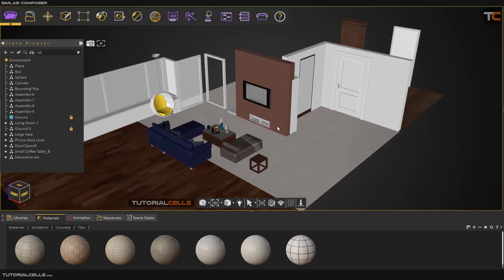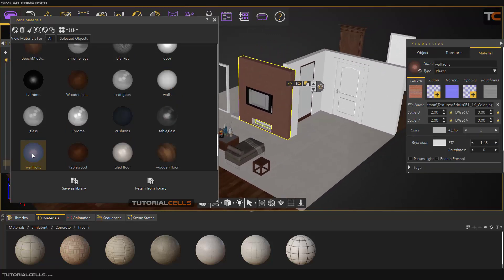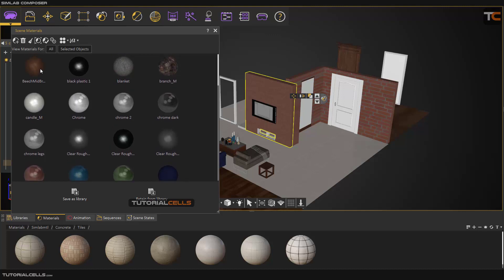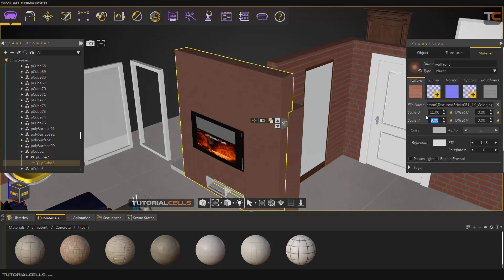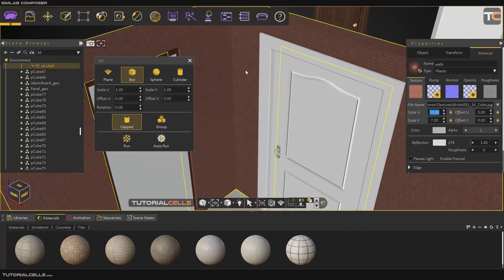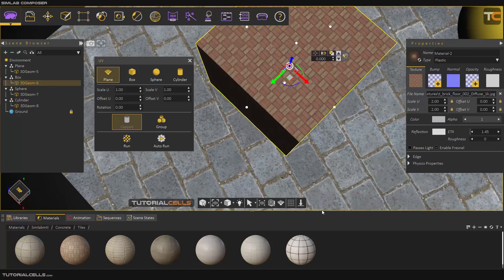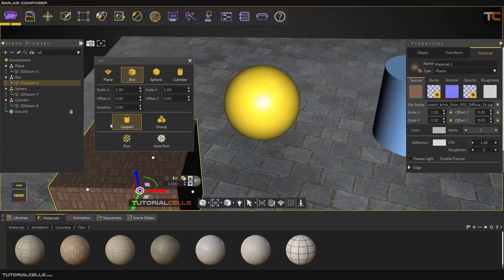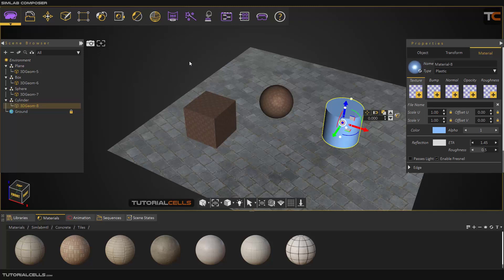0038. UVs & material menu in simlab composer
In this lesson, we want to explain  the topic of UV rays in the materials of objects. In this lesson, we want to explain  the subject of UV menu in the materials of objects. We also check the materials menu
Manage scene material, merge identical material, material palette